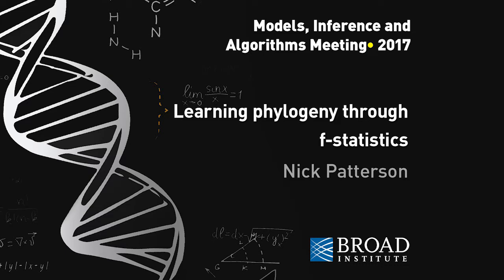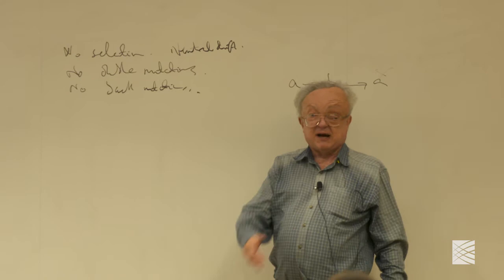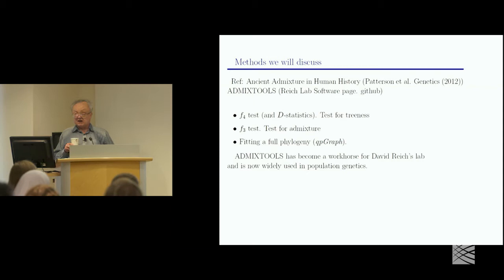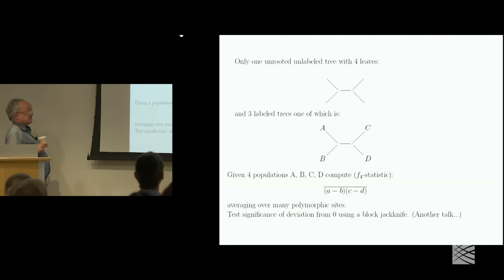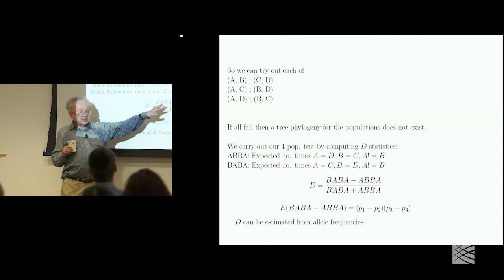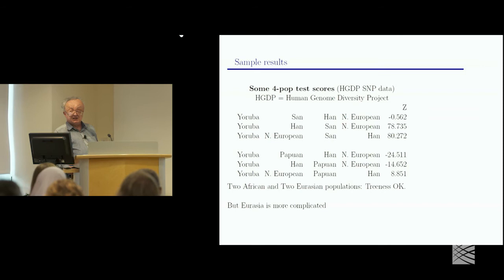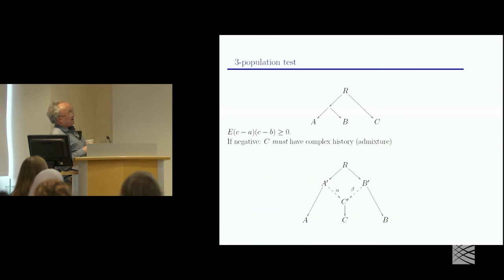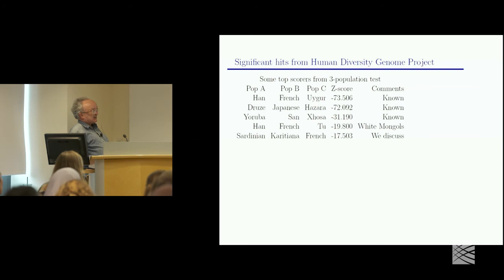MIA: Nick Patterson, Learning phylogeny through f-statistics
Nick Patterson
Broad / HMS

Learning phylogeny through f-statistics

Abstract:  f-statistics are now a commonplace tool in population genetics, used to discover and test models for demographic history. We describe the theory and ADMIXTOOLS, a package that implements most of the tests used. We give a number of examples of discoveries about human history made using f-statistics and conclude with some things we would like to do better and some open questions.

For more information on the Broad Institute and Models, Inference and Algorithms